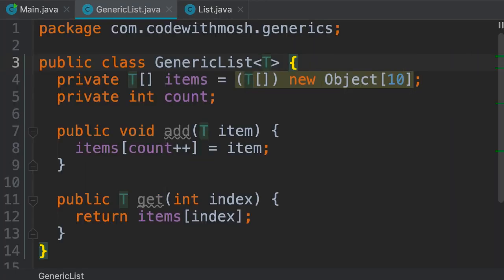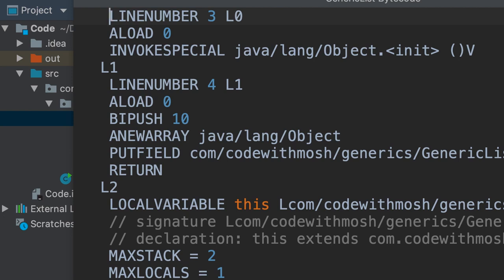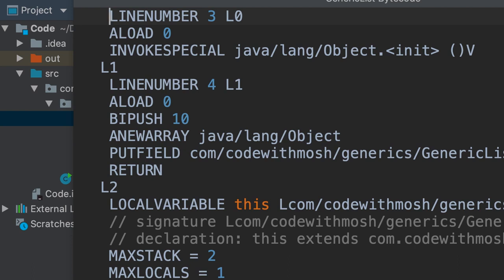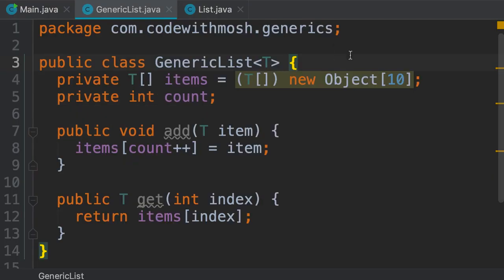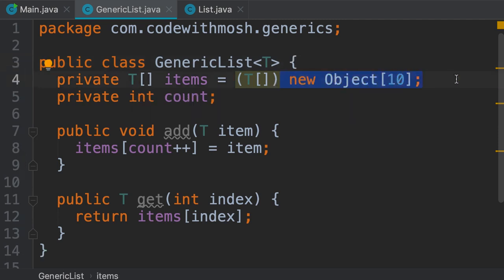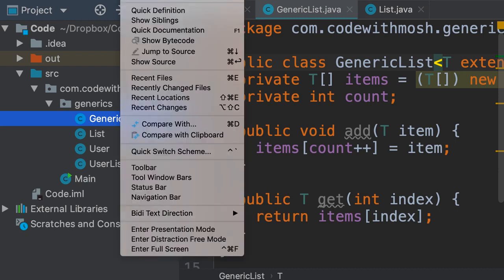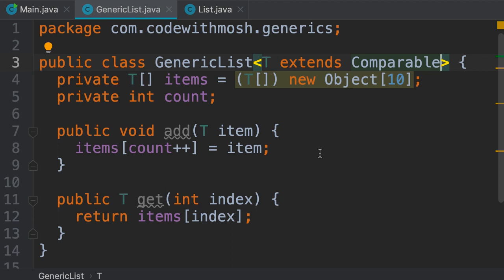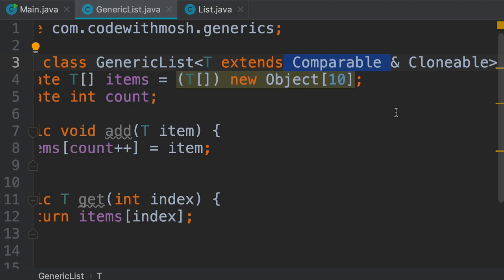21 Type Erasure